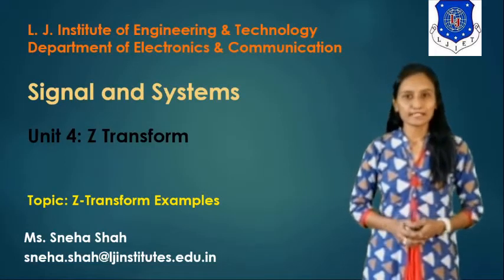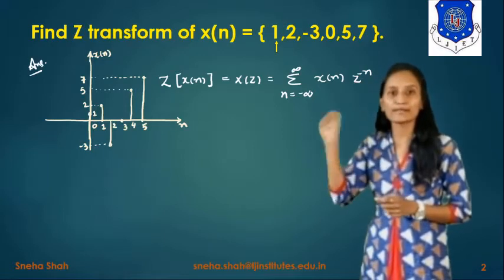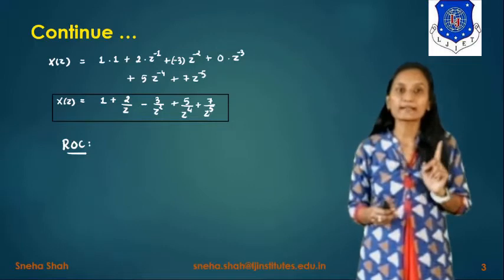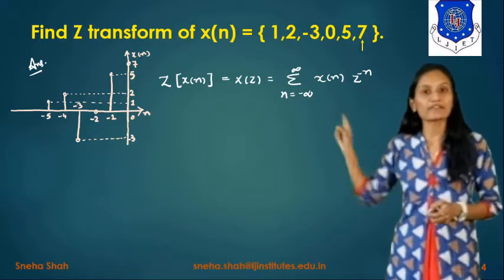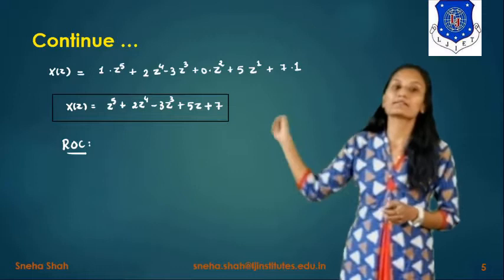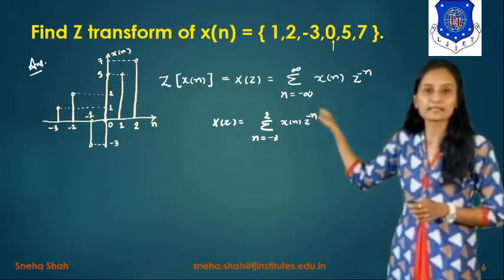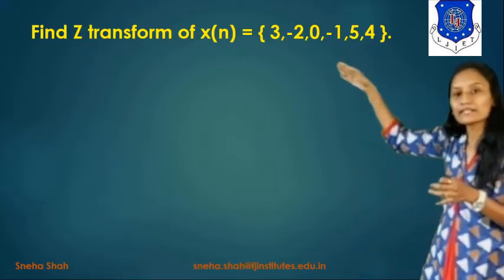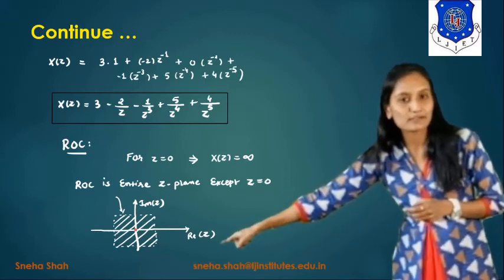Session 20_SS_Z-Transform Examples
Unit 4: Z Transform
Topic: Z-Transform Examples
Now from the video try to give answers for following questions:
1. How we will define the position of n =0 in input sequence?
2. What is the ROC for causal finite input sequence?
3. What is the ROC for anticausal finite input sequence?
4. Find Z transform of x(n) = { 2,3,0,-5 }.
5. Find Z transform of x(n) = { 1,-2,4,-9 } for n starting from -3.
6. Find Z transform of x(n) = { 2,3,0,-5 } for n starting from -3.
7. Find Z transform of x(n) = { 2,3,0,-5 }for n starting from -1.